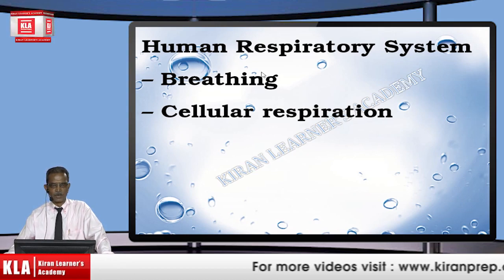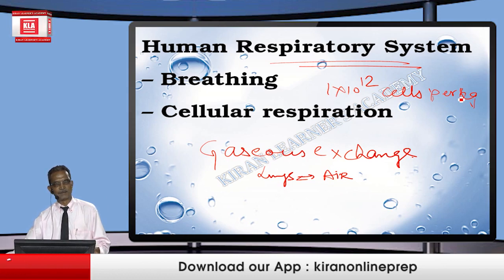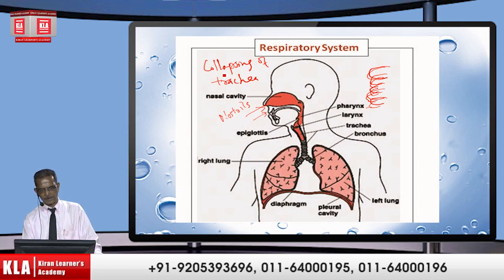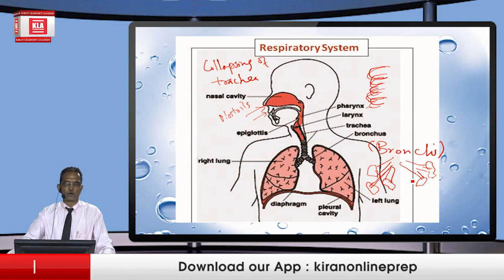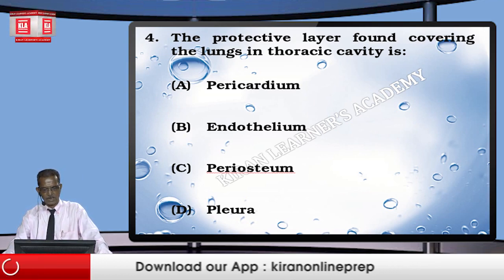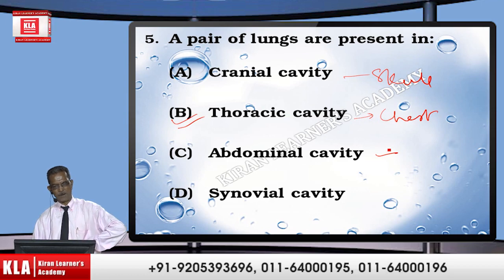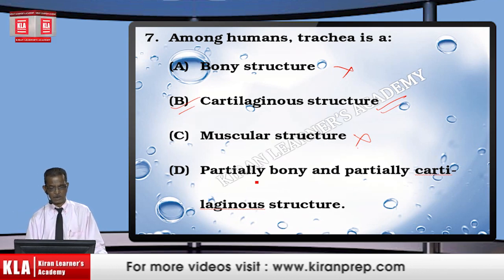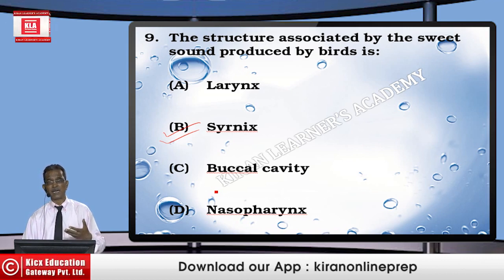Human Respiratory System useful for SSC Cgl,SSC mts,SSC chsl,SSC cpo,Delhi police,railway alp,railwa